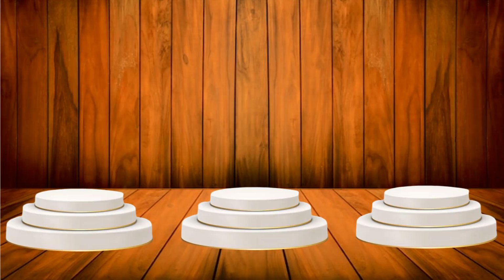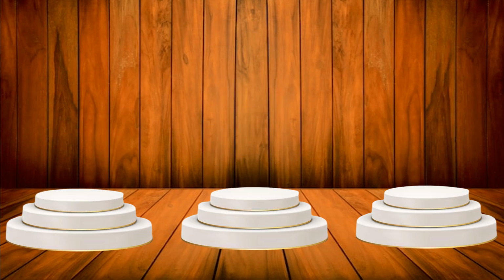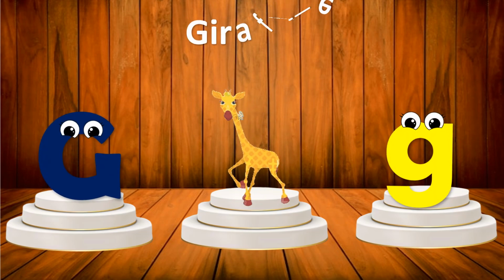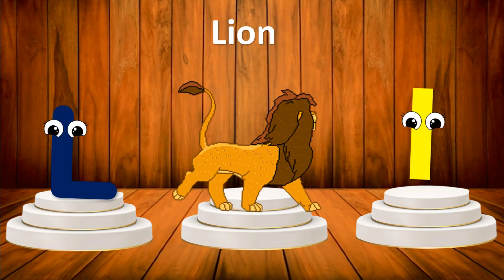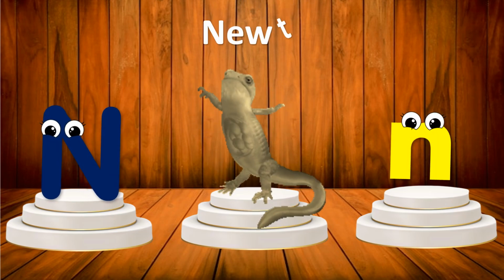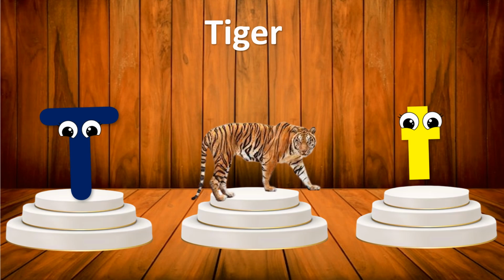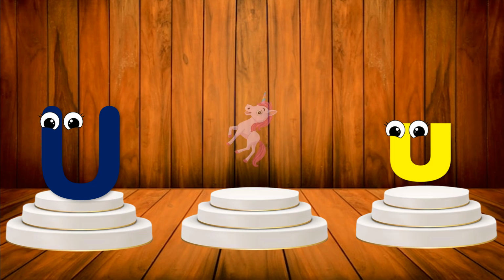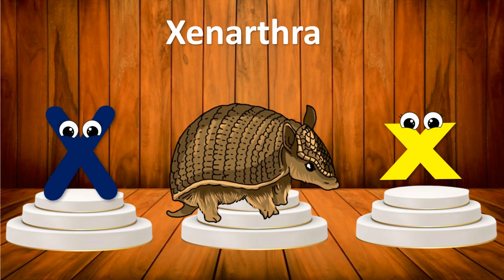ABCD songs for kidsPreschool Learning Videos for Kids/ABC Songs For Kids | Nursery Rhymes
Hello guys,
so here we r with a new YouTube video in which u can learn A B C D song  with us.

A for Apple, b for ball, c for cat, alphabets, A to Z,a b c d,a b c d song, phonics, phonics song,
please share your love and support to my channel
follow‎@tinybuddies2022

please any one want to give copy right claim please inform me
to my gamil